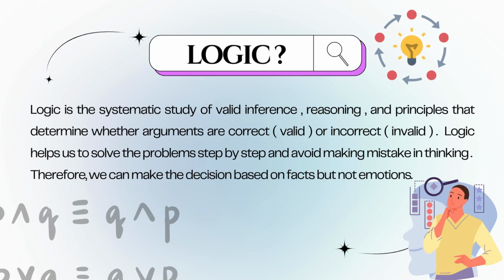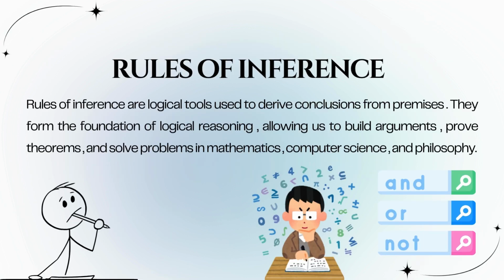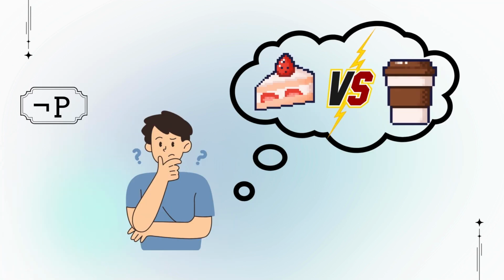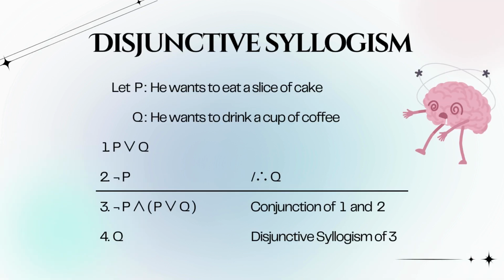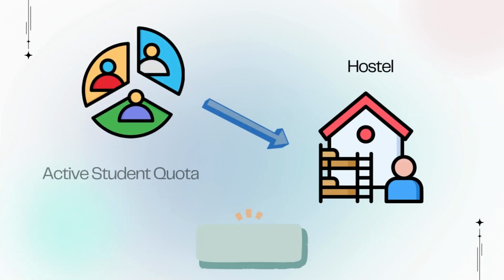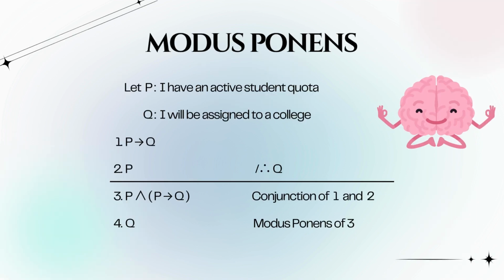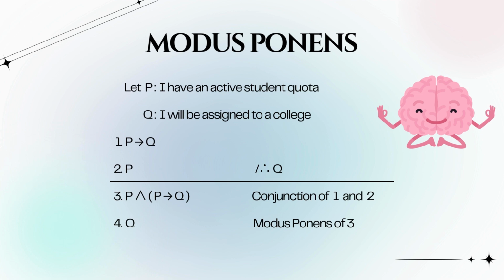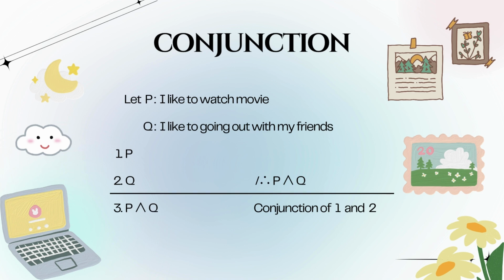Project 2 : The Art of Inference - Visual Explainer Video